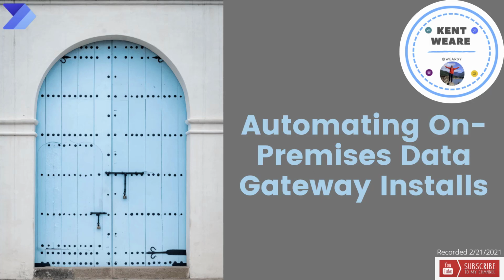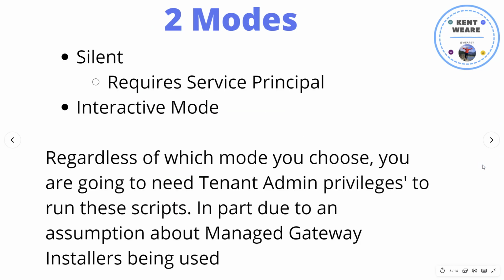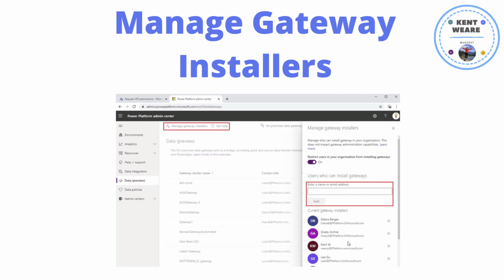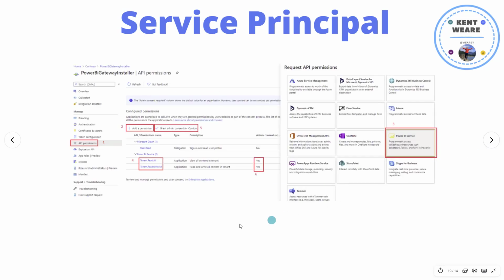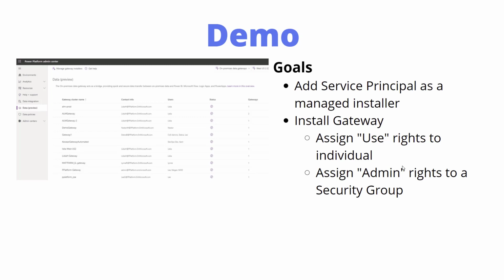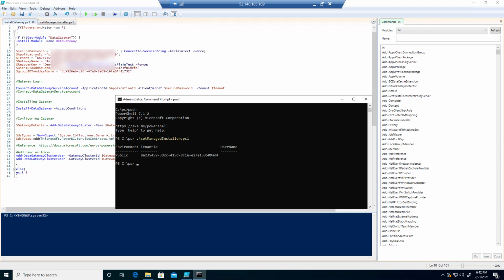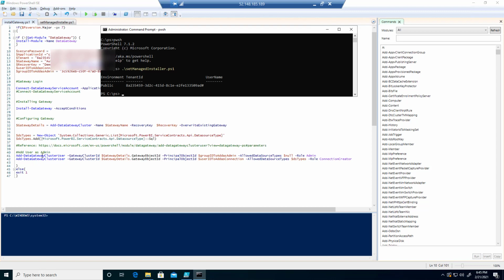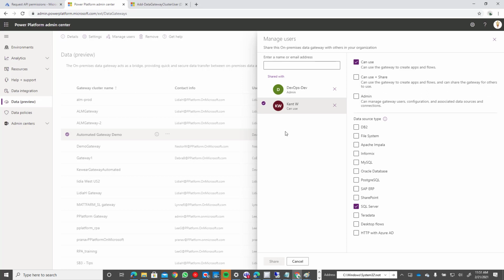077 Automating On Premises Data Gateway Installs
Gateways are an important part of Power Platform architectures. Since Gateways allow for connectivity between the cloud and on-premises data assets we want to be selective when it comes to who can install a gateway, who can use a gateway and what sort of permissions do they have with that gateway.

In this video we will cover how we can automate who is able to install gateways and what permissions they have.